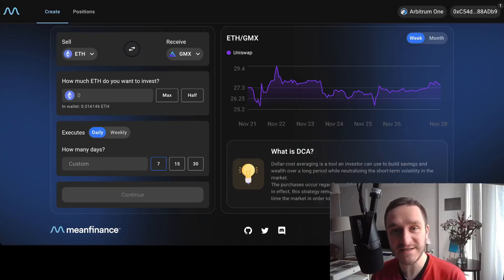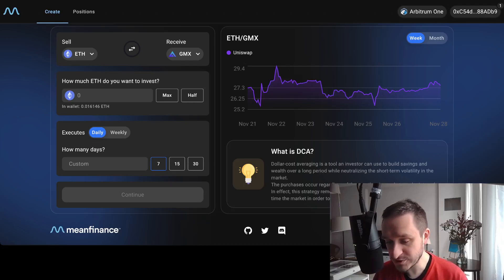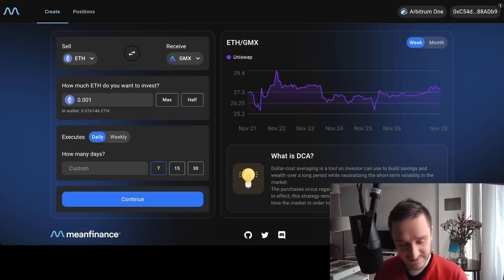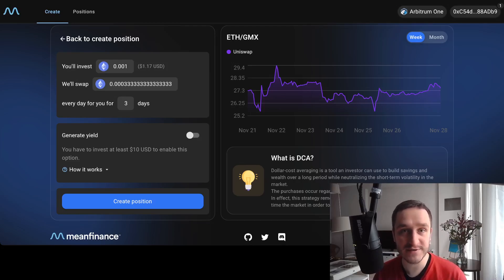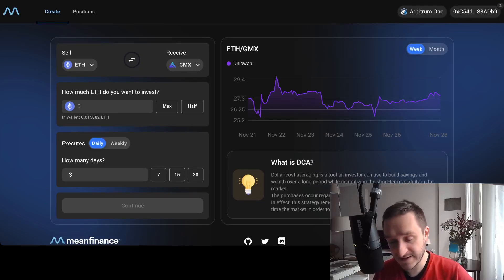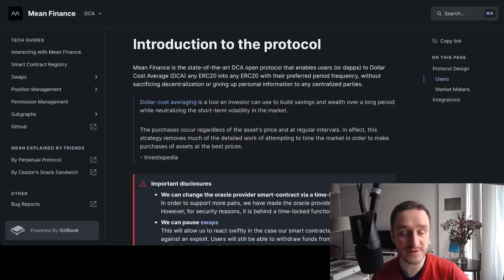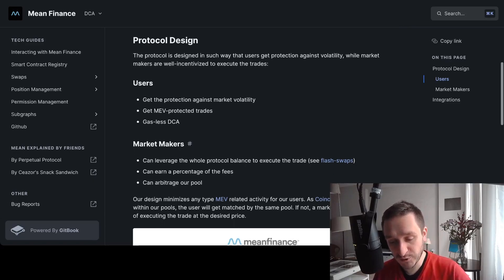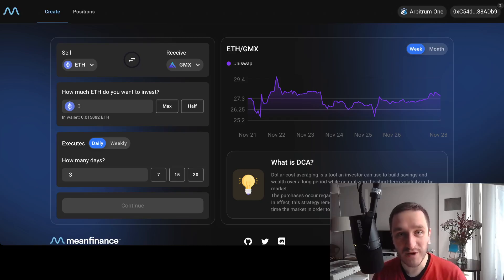Crypto Airdrop - Mean Finance DCA protocol on Arbitrum Optimism Polygon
Mean Finance is a DeFi protocol for DCA (dollar-cost average) into various tokens with a potential yield. It's a decentralized solution for growing your crypto stack.

Mean Finance might have a potential crypto airdrop and to be potentially eligible you should simple use the app